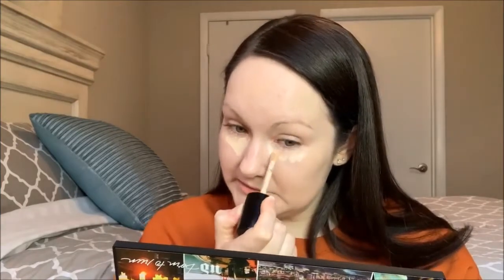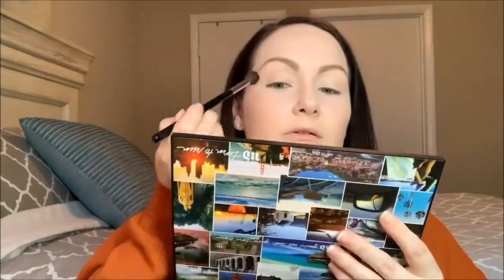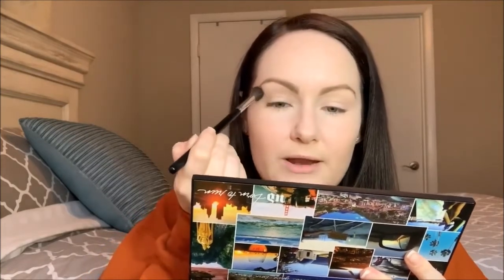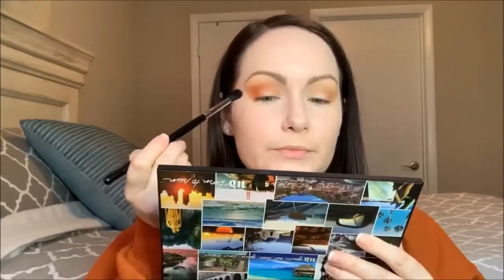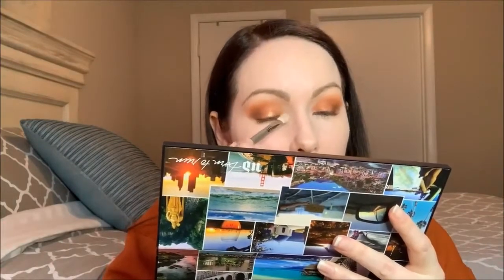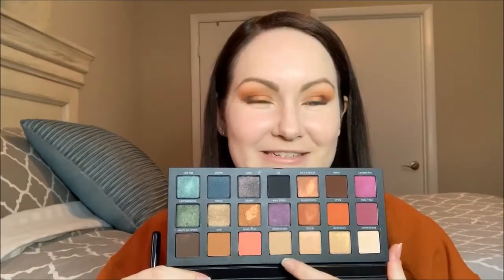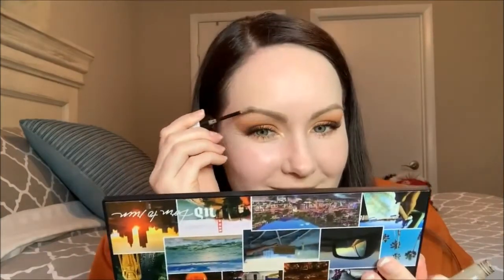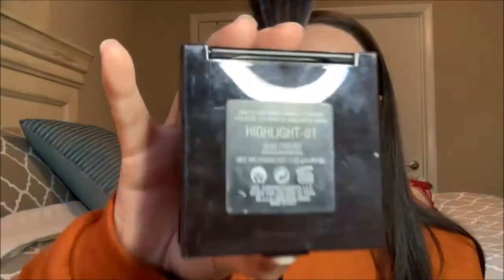Fall themed pumpkin spice glam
Hey guys,
I hope you enjoy this very Thanksgiving appropriate look. I had so much fun playing with these warm tones.
I hope you all have a wonderful Thanksgiving,
Jess